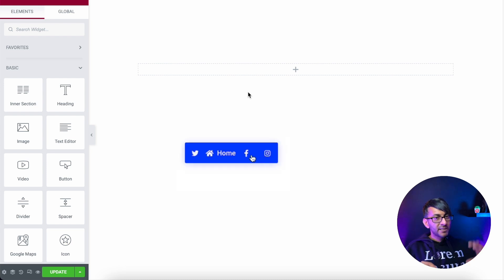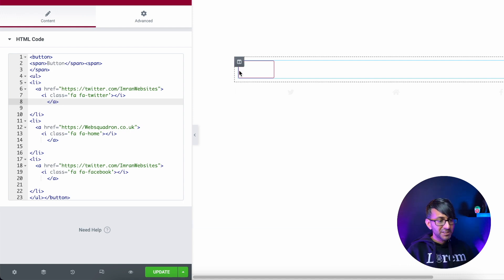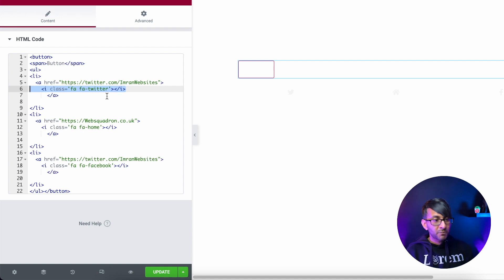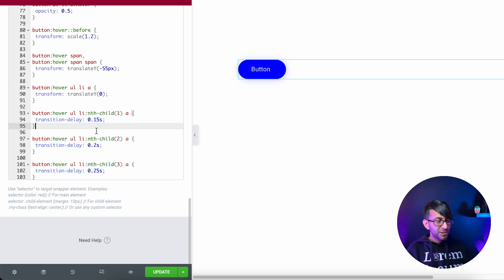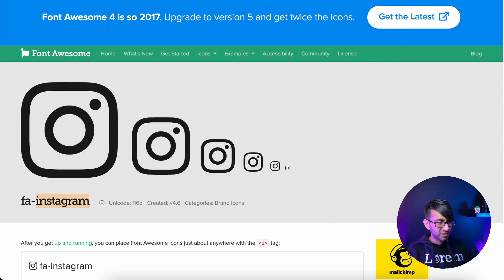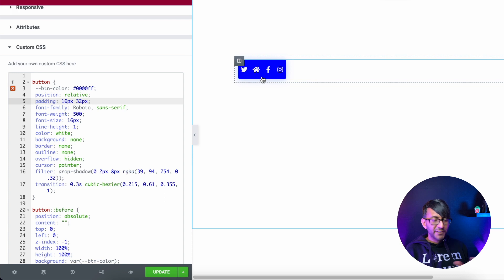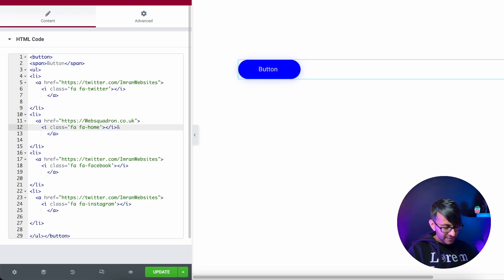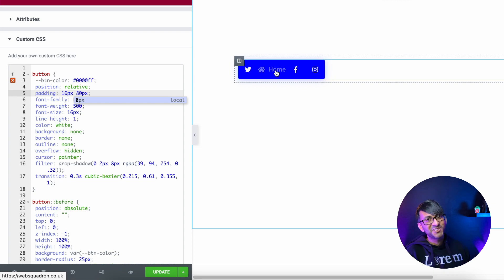Elementor - Social Sharing or Menu Reveal Buttons - Animated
Use some amazing HTML and CSS Code to reveal social sharing icons or even a menu system. The animation reveal is sublime.